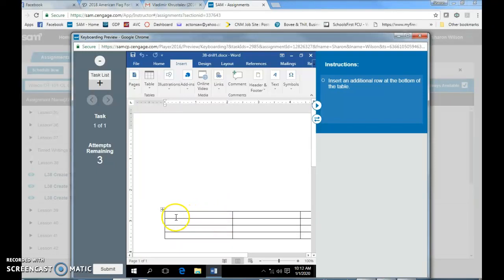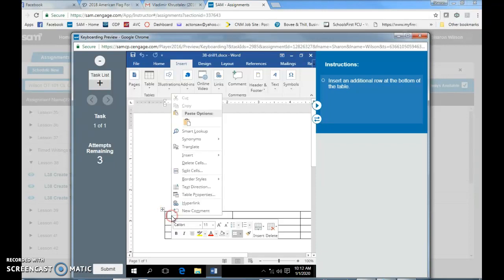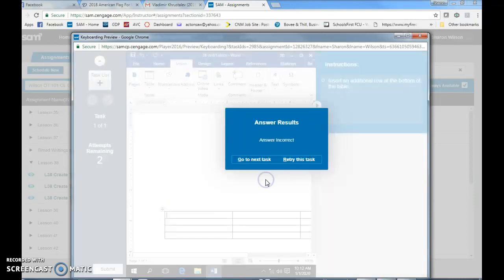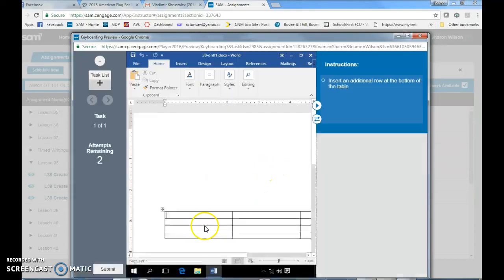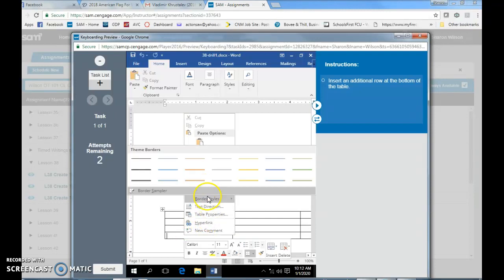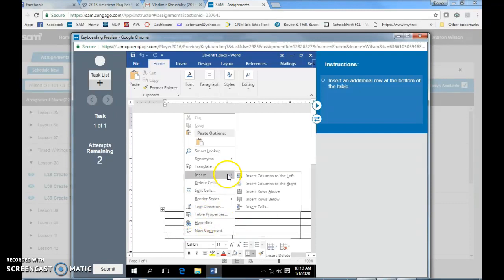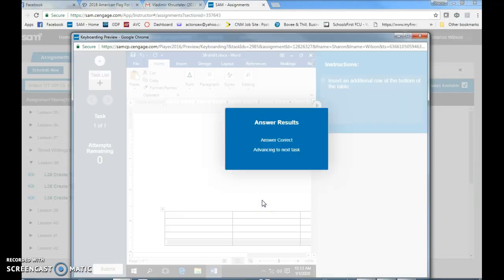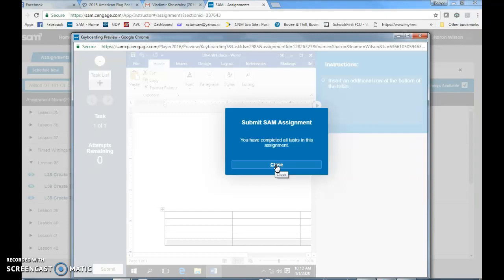Lesson 38 drill 1 task 5: Inserting Row into Table